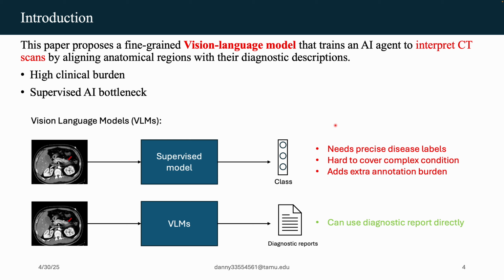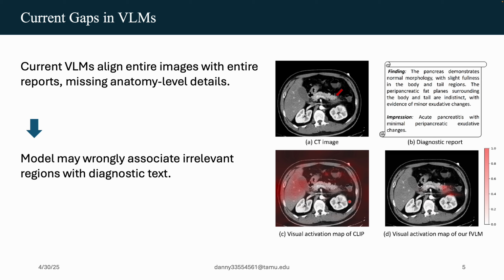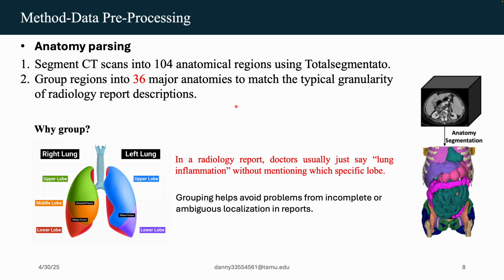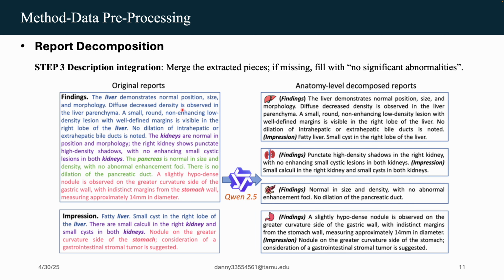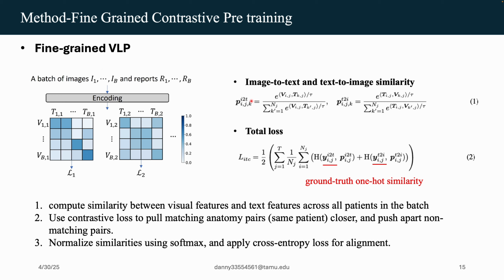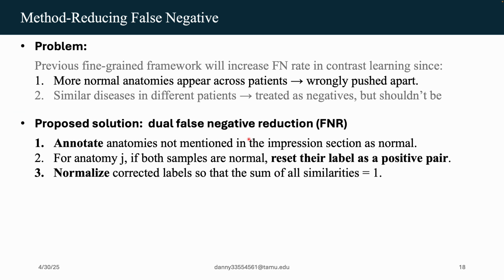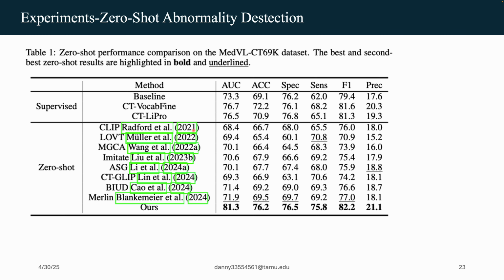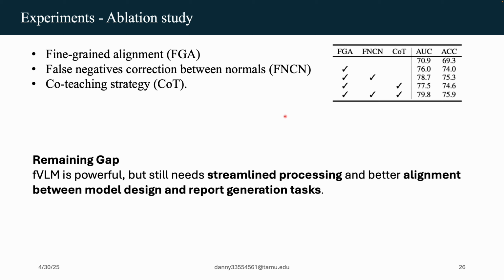ECEN766 JournalClub Danny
LARGE-SCALE AND FINE-GRAINED VISION- LANGUAGE PRE-TRAINING FOR ENHANCED CT IMAGE UNDERSTANDING